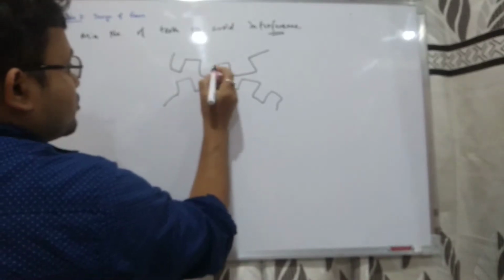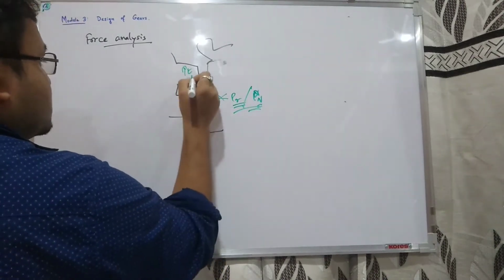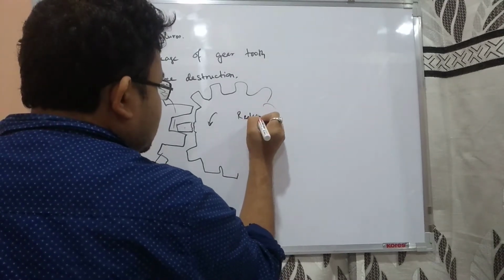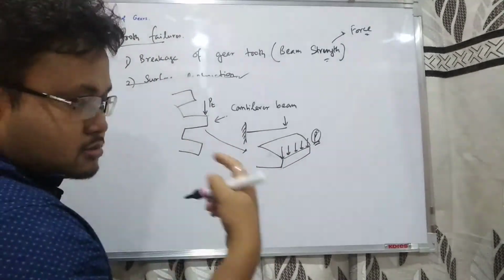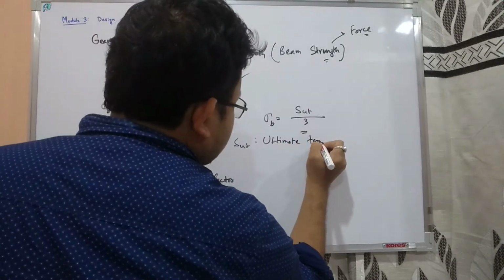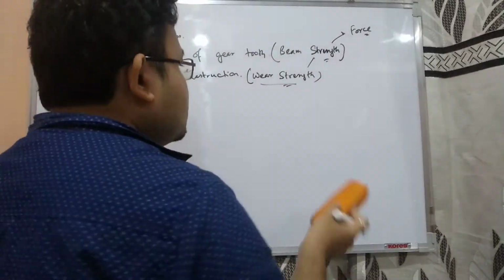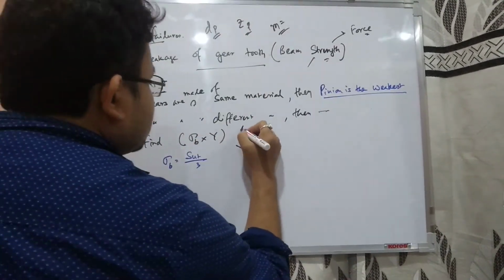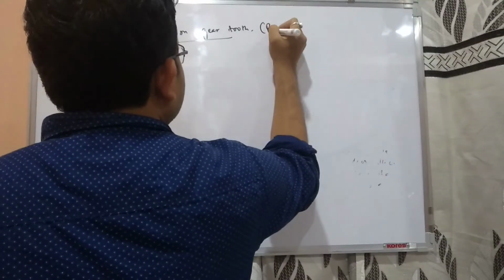Spur gear 2.1